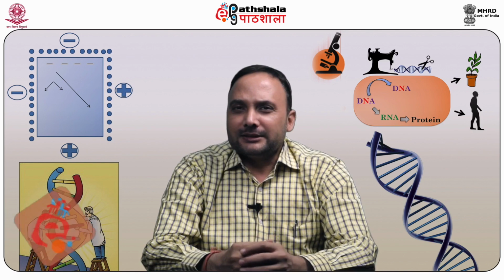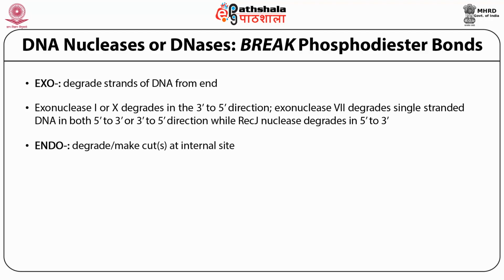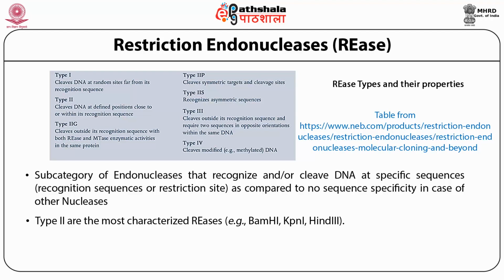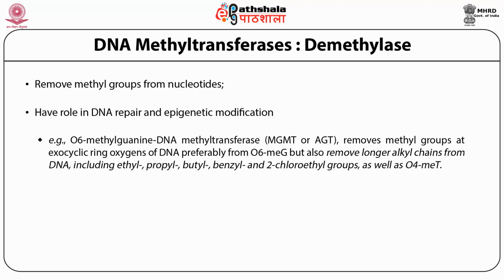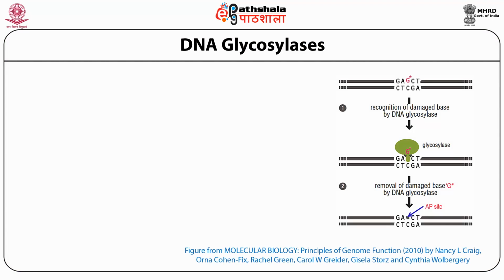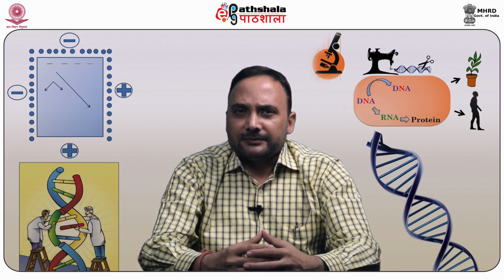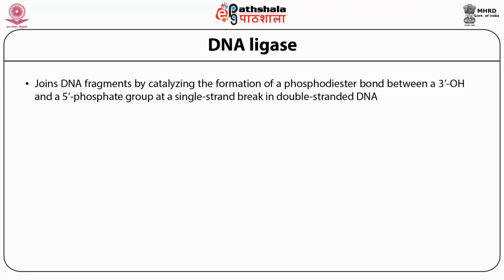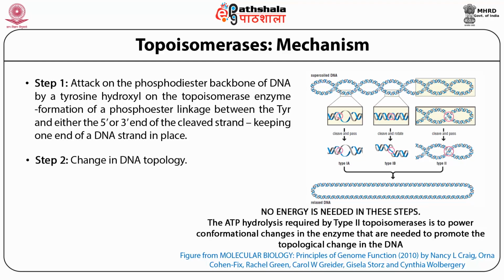DNA modifying enzyme (Nomenclature, Type I-IV)